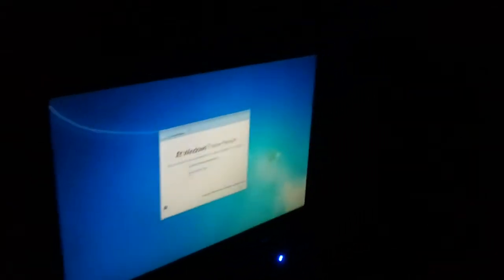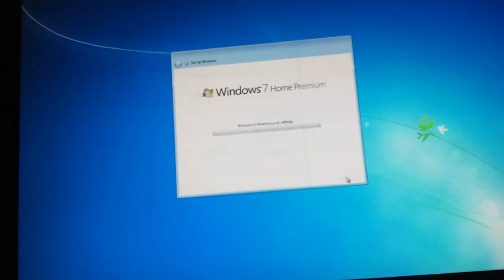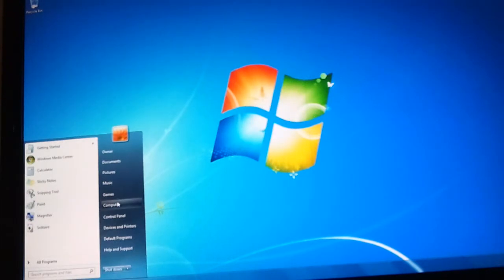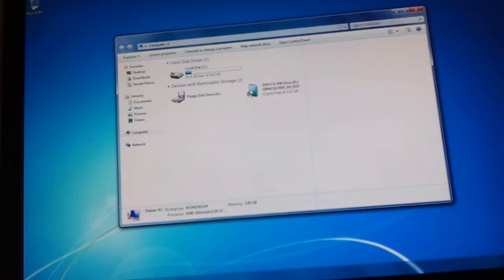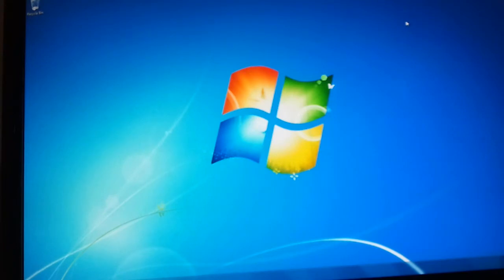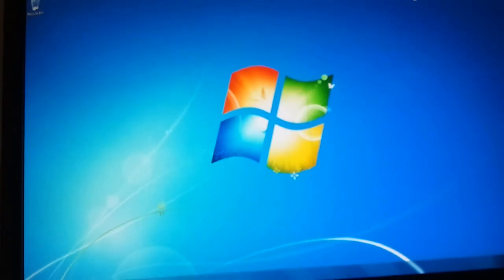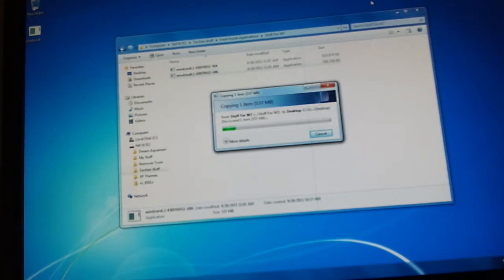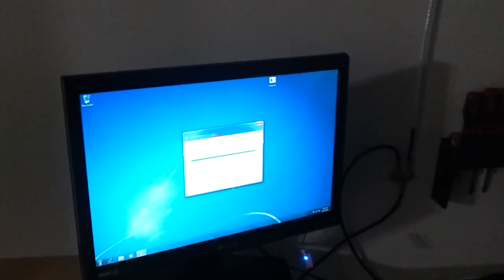Repairing Computers With Mike: Empower the PC Part 4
Running thru the final portion of Windows Setup.